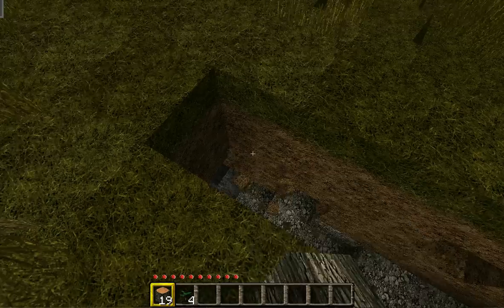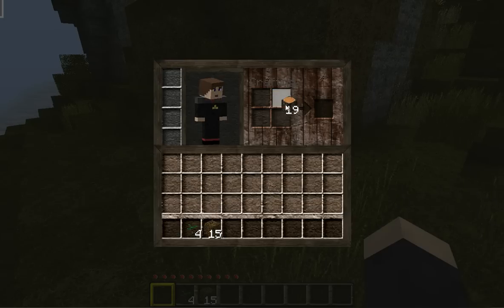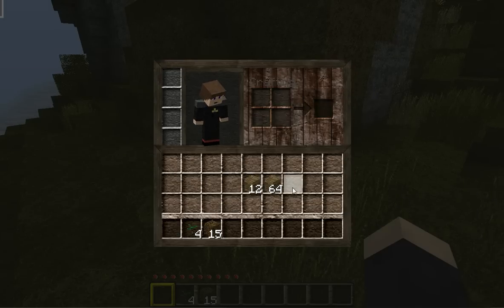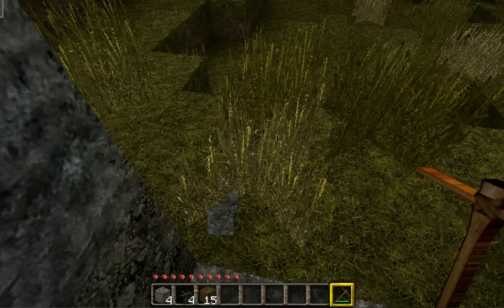Conor in Minecraft 1 : It's not a problem being Irish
Conor start's his own Minecraft exploration.